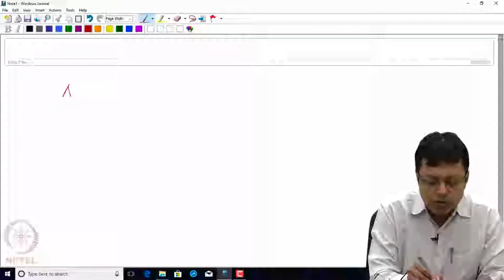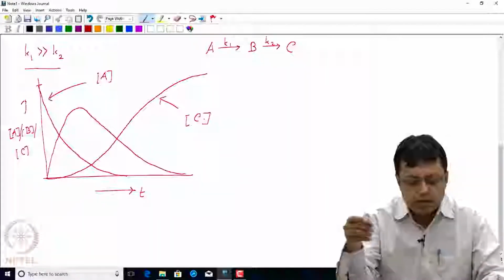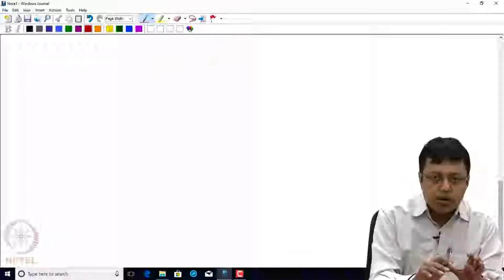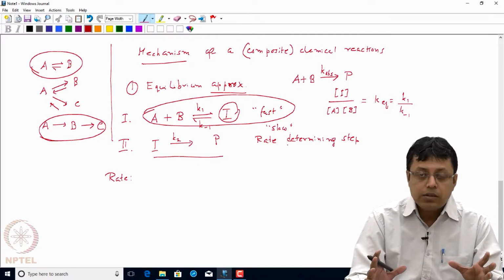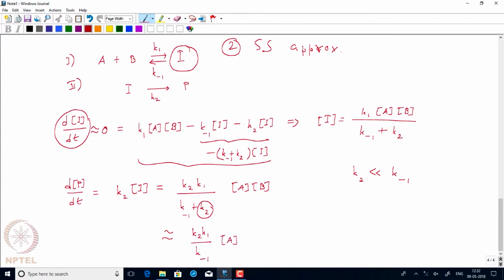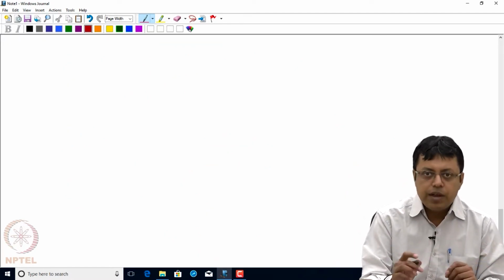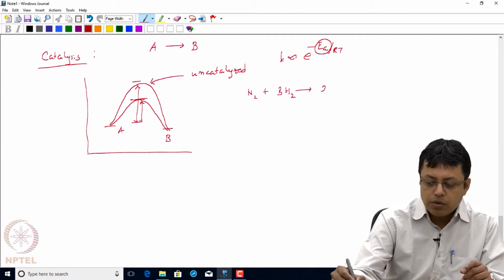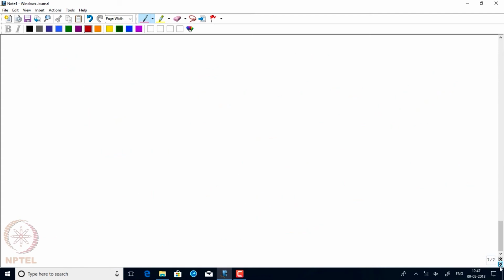Review of Chemical Kinetics 03